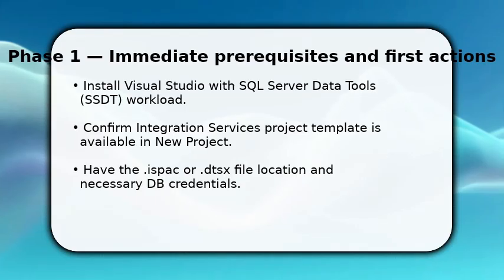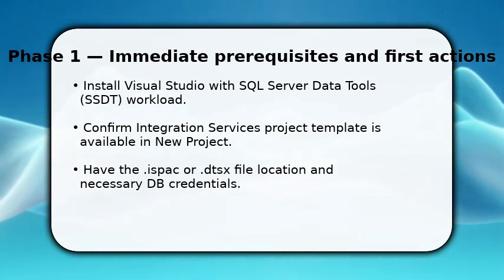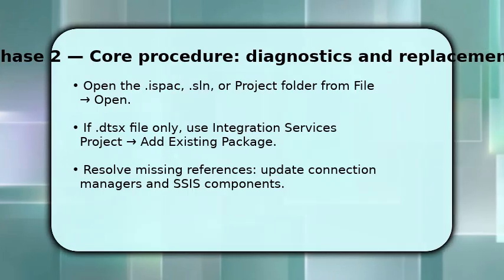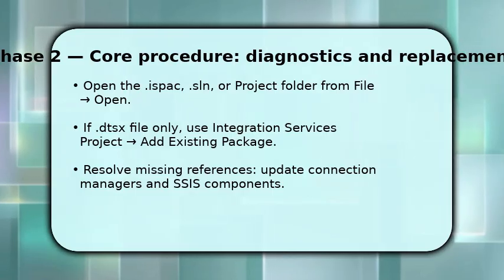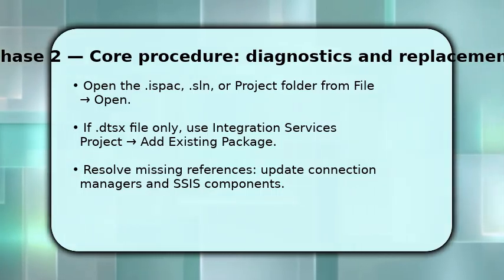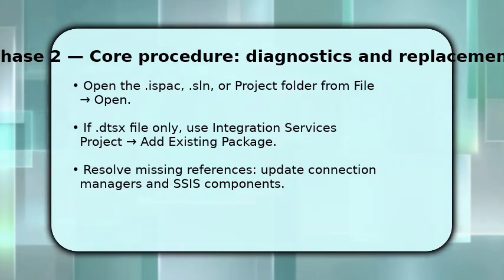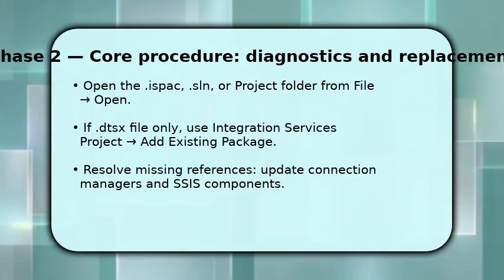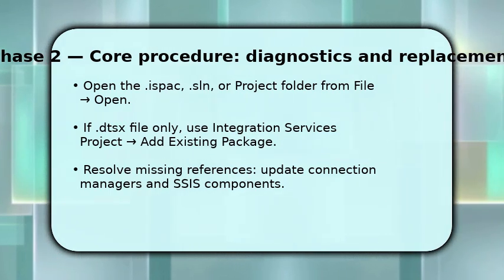How to Open Existing Ssis Package in Visual Studio (easy Method)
How to Open Existing Ssis Package in Visual Studio (easy Method) | 🔒 Surfshark VPN Deal — Stay private and secure. $1.99/mo + 3 Months Free ▸

Discover the straightforward method to open an existing SSIS package within Visual Studio. This tutorial guides you through each step, ensuring a hassle-free experience for both beginners and seasoned developers alike.

Open Existing SSIS Package, Visual Studio Tutorial, SSIS Integration Services, Easy Method to Open Packages,